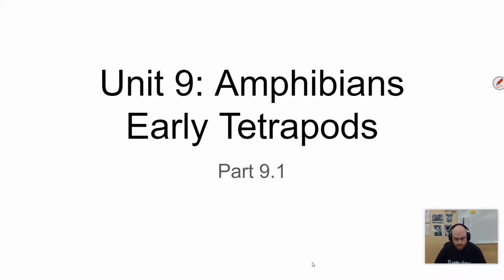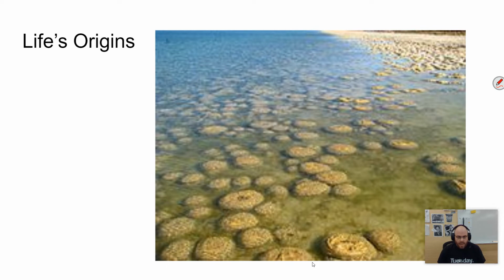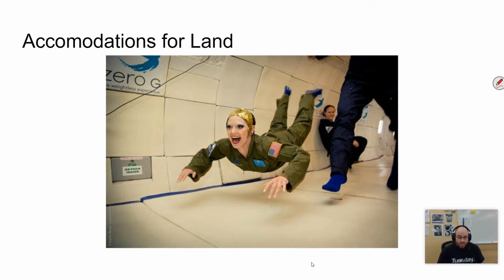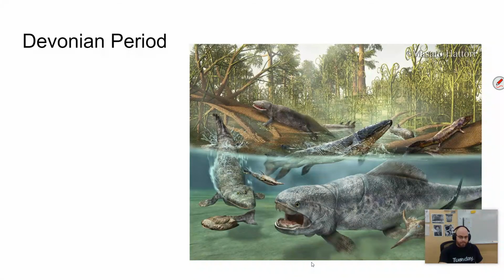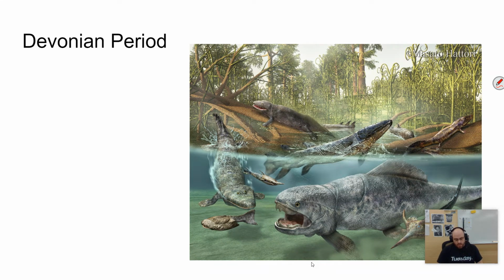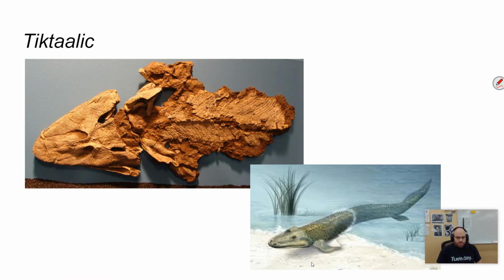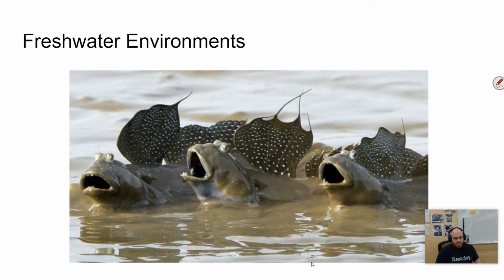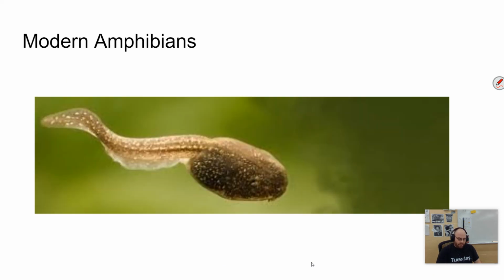Zoology - 9.1 - Early Tetrapods